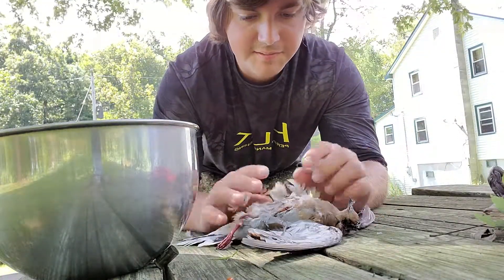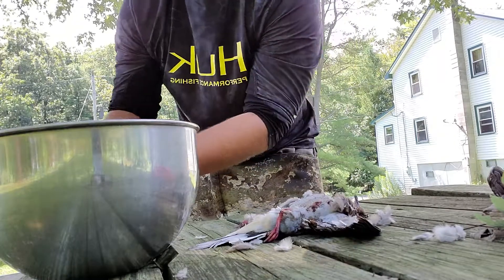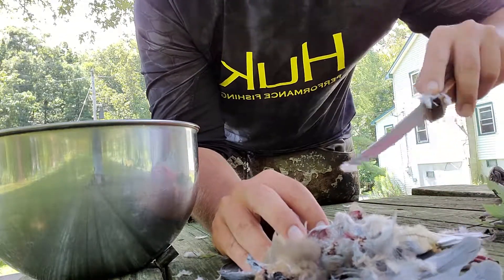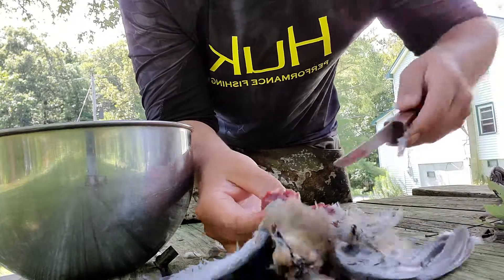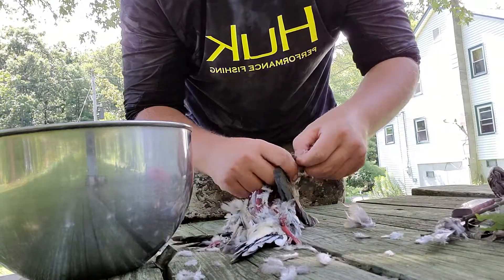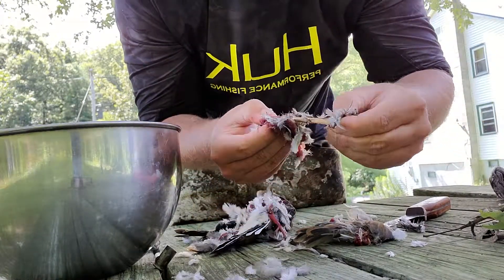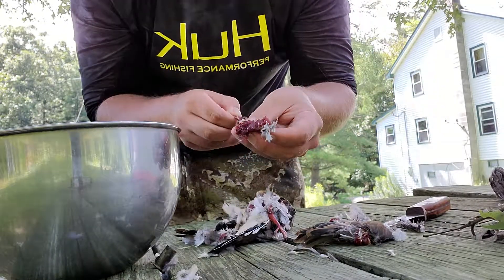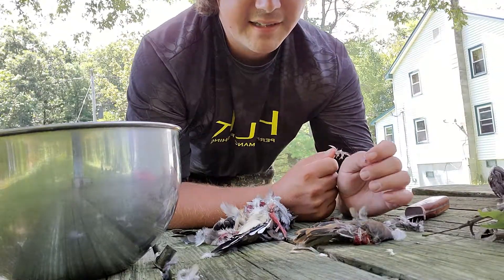How to breast out a dove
In this video I explain how to breast out a dove.